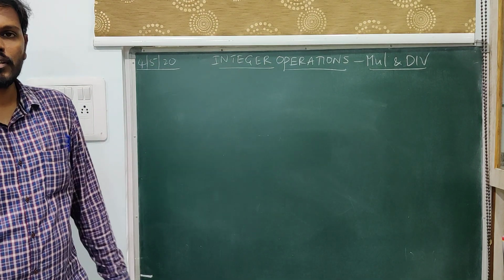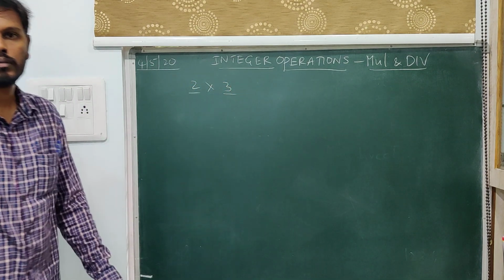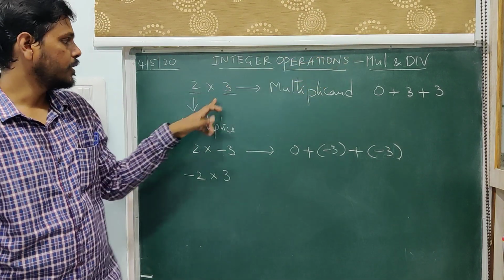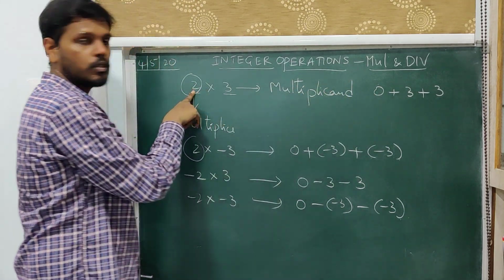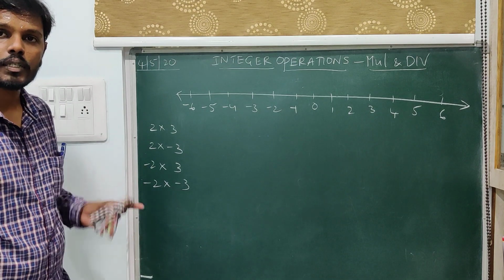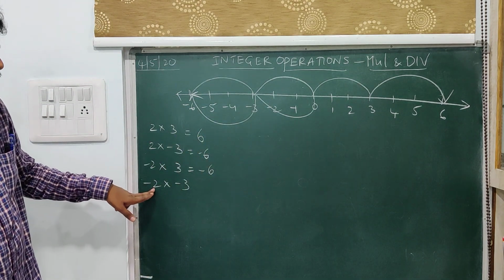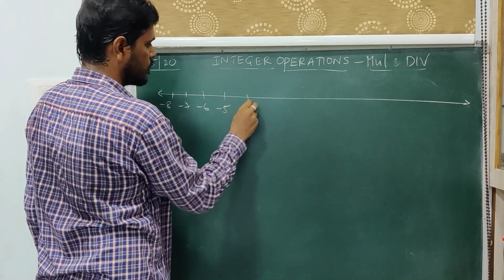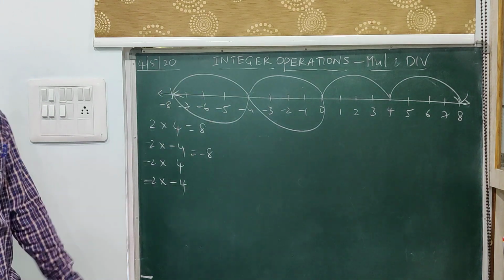Integer multiplication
Class 7